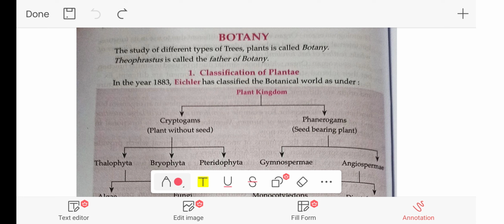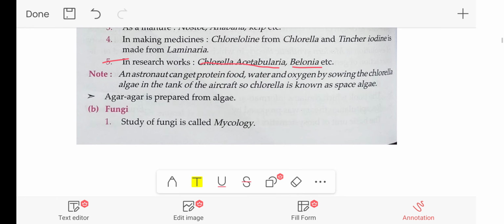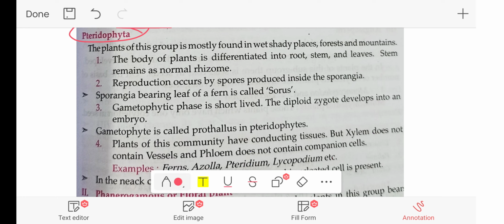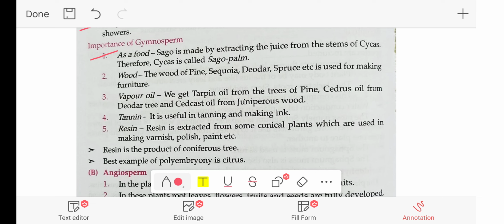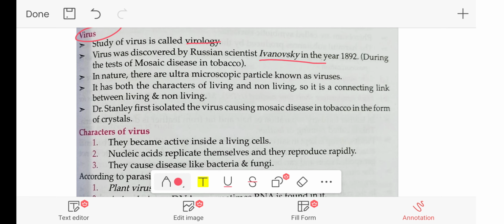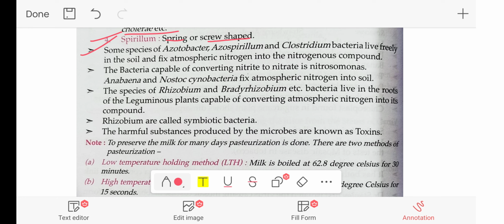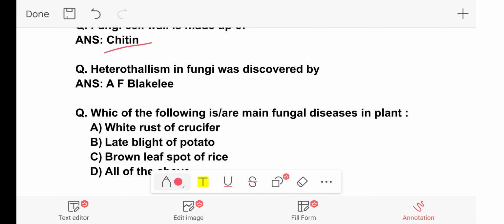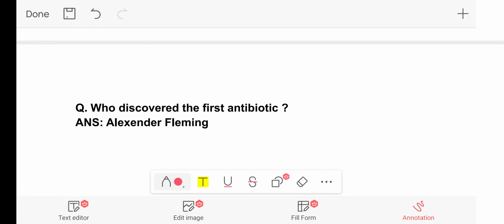Lucent Botany ( classification of plantae)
biology